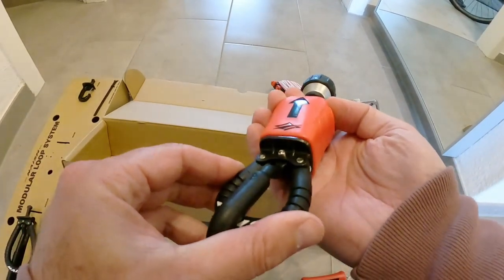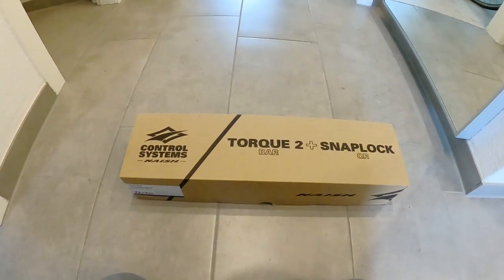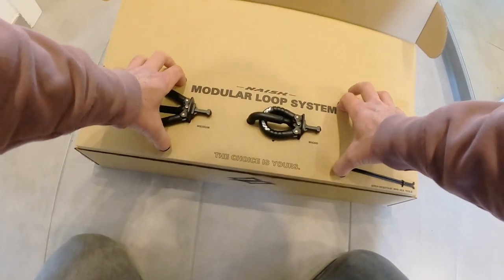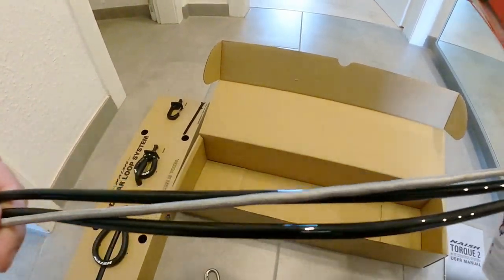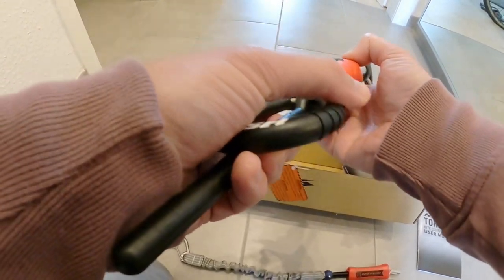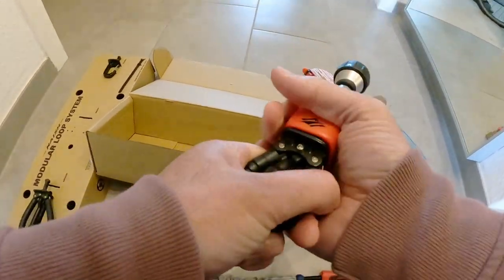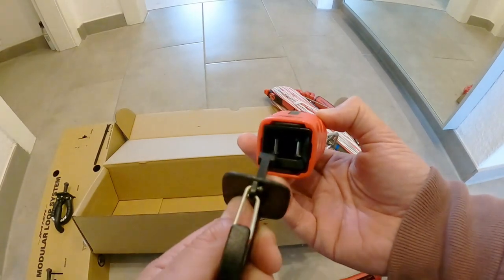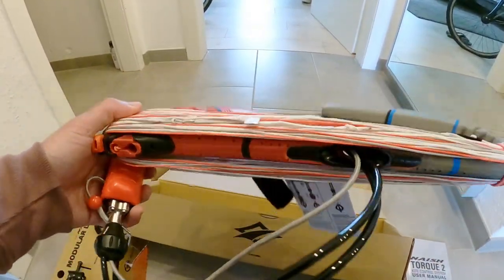Unboxing Naish S26 Torque 2 Kite Bar, Modular Loop System, review, Kitebar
UPDATE!!!

Updates:
- New Quick release
- New PU depower line
- New lines
- New picktales

I will show you the details, as soon as I have it...
Unboxing the new Naish Torque 2 bar

Content:
0:00 Intro
0:24 The box
0:35 The loops
0:55 The Manual and the leas
1:02 The Bar
1:32 The Standard loop
1:50 The micro loop
2:05 The Slider
2:40 If you want to know more...